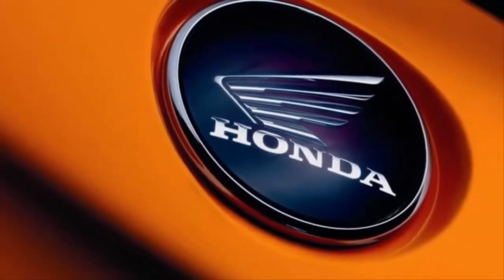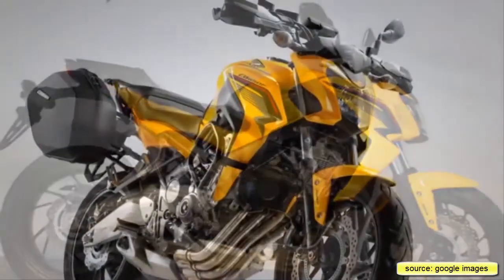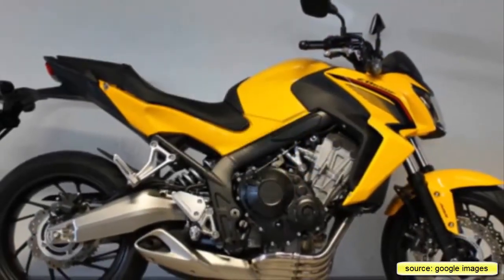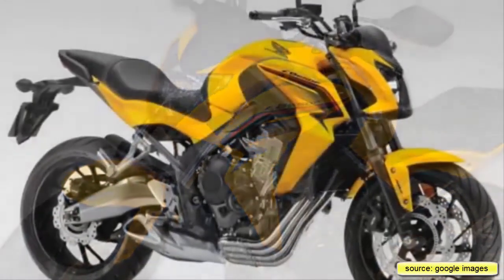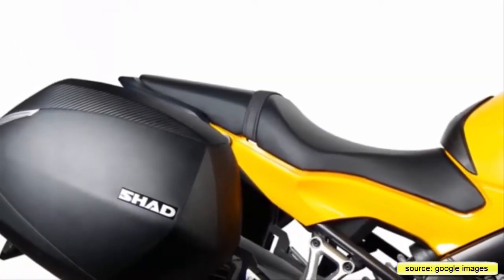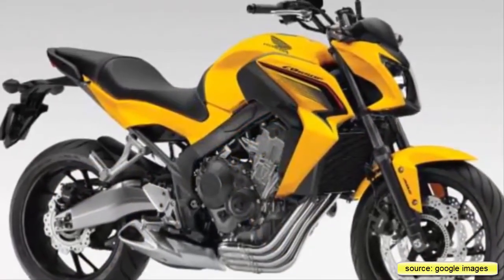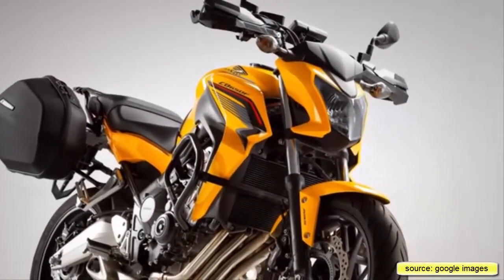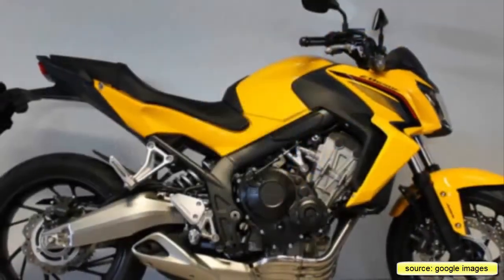Honda CB 650F top SPEED REVIEW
Overall Rating

Honda’s all-new, completely revitalised and reinvented CBR is a CBR worthy of the name. The original CBR was such as success simply because it was a good, affordable, all-round bike, with a touch of Honda class. Just as much is true of this newcomer. It’s not perfect – no bike is. The snob in me envies the adjustable forks of the old; the steering lock’s a little restricted, the standard screen’s too low for my 6’3” (though a taller version is available as an extra), the clocks look a tad budget and Honda’s new generation switchgear, with indicator and horn reversed from the norm, still annoy. But it’s still a peerless ‘bike for all reasons’ at a value price that’ll dissappoint no-one

Ride Quality & Brakes

The new CBR’s chassis is equally impressive. Where the outgoing CBR600F had multi-adjustable inverted 41mm forks the newbie has RWU, non-adjustable versions, presumably to save money. Even so, and with spring and damping rates wound up a little stiffer than on the CB, they worked just fine, complimenting the beautifully precise steering.The new CBR is a doddle to ride normally: light, stable and easy. And yet, when you wind up the wick, is both rewarding, engaging and never particularly gets out of shape.

Engine

Identical to that of the earlier CB650F in being an all-new 649cc four focussed on improved torque and cleaned-up looks, with external plumbing replaced by internal water channels. Header pipe design inspired by classic ‘70s CB400/4.
Though no grunt meister (however ‘meatier’ it may be than old the new CBR is still, ultimately, a middleweight four characterised by a free-revving, uber-smoth delivery) it pulls away easily from minimal revs. You need to rev it and slip the clutch a bit, of course, that’s the nature of this type of beast – but nothing extreme or difficult. 3K or so does the job and from there-on up the new CBR builds utterly predictably. If you want to potter and travel, 3-6K is ample; a bit bolder and brisker will have you opening its lungs more crisply to eight. And if you want to thrash back and forth between country corners, nine to 10 thou delivers enough hooning, howling fun to satisfy most.

Build Quality & Reliability

CBRs have always had more class than most middleweight all-rounders and though no VFR this latest version has enough to please. fit and finish, though built in Thailand, as good on this evidence as any of Honda’s Japanese-made wares. Jury’s still out on reliability – it’s too early to say.

Insurance, running costs & value

Whichever way you look at it it’s a decent amountof bike for the money with a fair sprinkling of Honda quality on top. Not quite as classy as the original, but the world’s moved on. Should hold its value better than most, too.

Equipment

The twin LCD displays, though hardly cutting edge, are an improvement on the last version’s single LCD sweep and with clock, fuel gauge, odos, tacho, speedo and more, they lack only a gear indicator while the faux carbon inner fairing panels look good. Riding light and taillight both LEDs while accessories include: carbon look hugger, seat cowl and front mudguard, 35l top box, seat bag, rear carrier, heated grips and alarm. Yes, the CBR is built to a budget, but you have to look hard to see any giveaways.